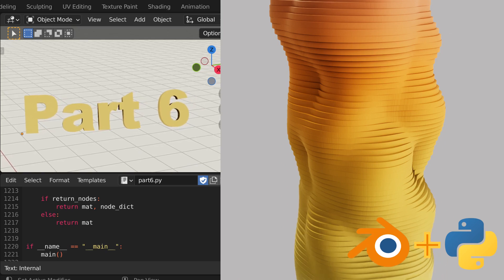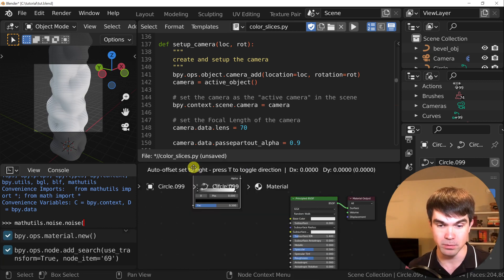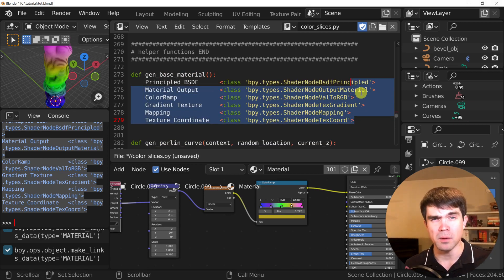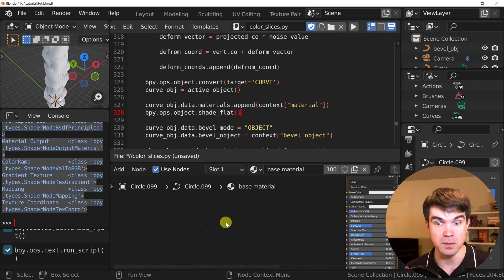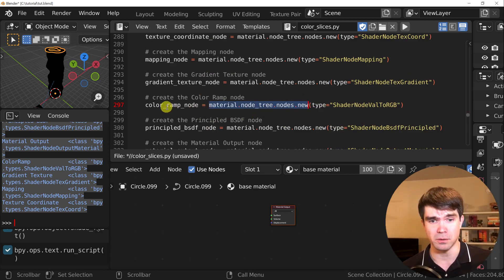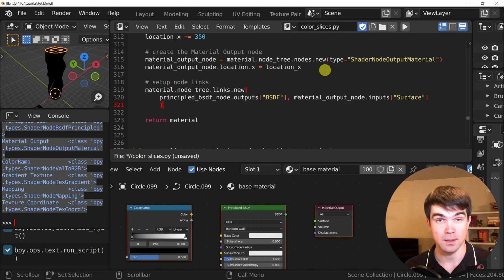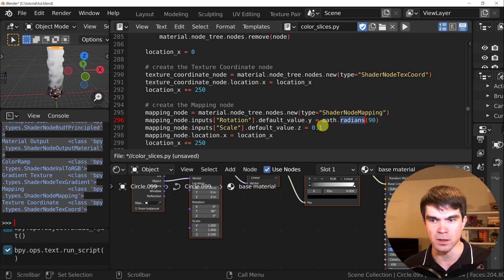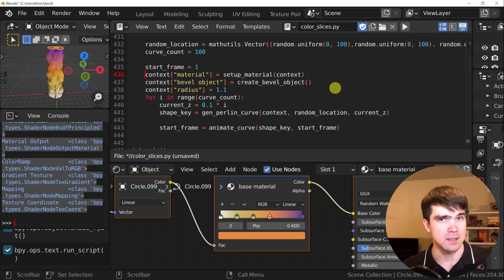Blender+Python: Color Slices Tutorial Series, Part 6: Creating a material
This is the sixth video in the Color Slices Tutorial Series. We will be adding a material using a Blender Python script.

00:00 - Intro
00:11 - Video Table of Contents
00:29 - Mental Model
01:14 - Get the code
01:55 - Do it by hand
03:39 - Get material node types
05:00 - Add create the material function
07:30 - Remove default nodes
08:04 - Add material nodes
09:19 - Align nodes
10:42 - Connect nodes
12:25 - Set up the node
13:39 - Set up the color ramp
15:04 - Group code
15:50 - Outro